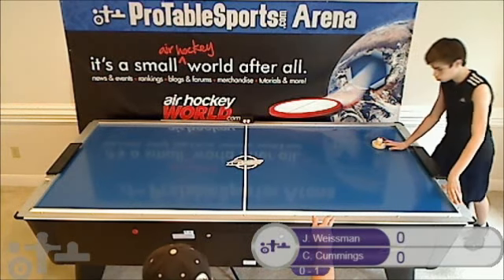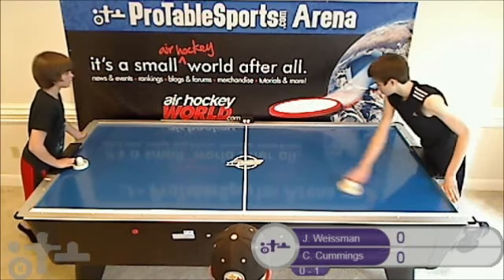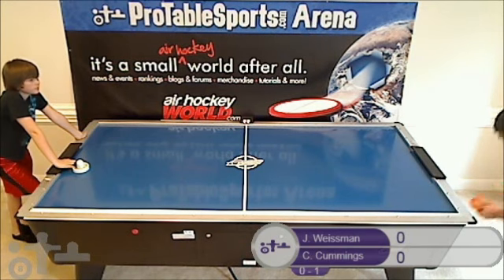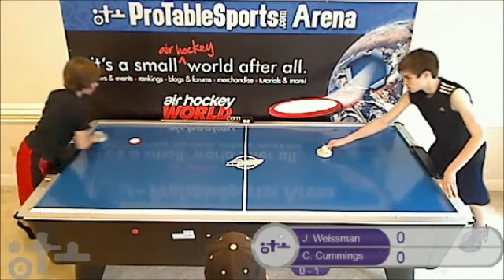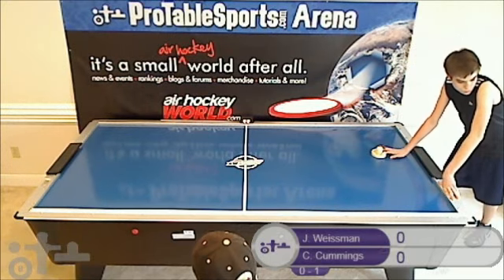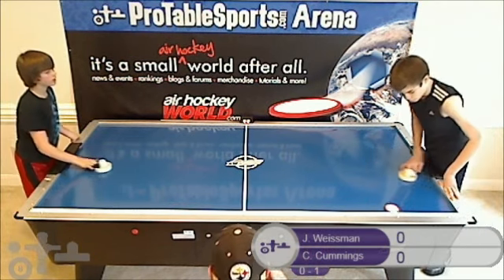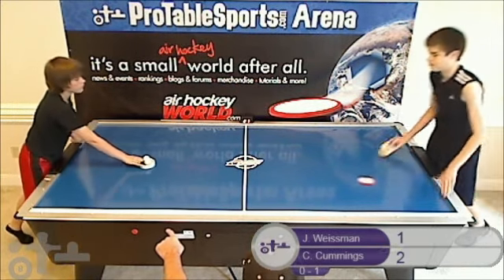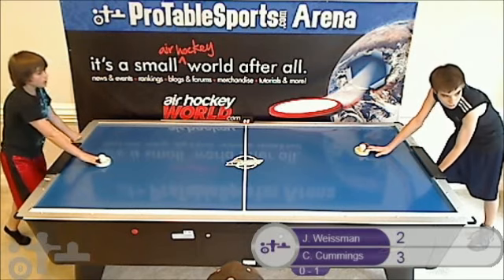Jacob Weissman vs Colin Cummings - Set 2, Game 1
Mar 31, 2012 Set 2 - Jacob Weissman vs Colin Cummings for #38 Air Hockey World Ranking. Match was played in Spring TX at the ProTableSports Arena.